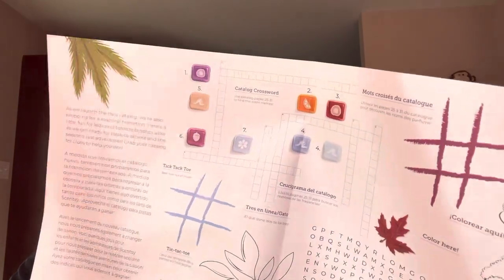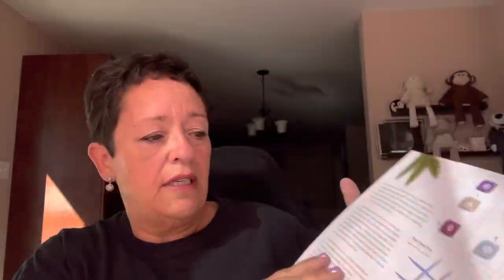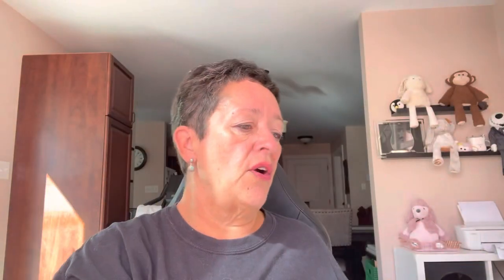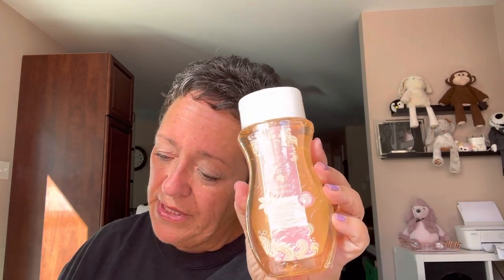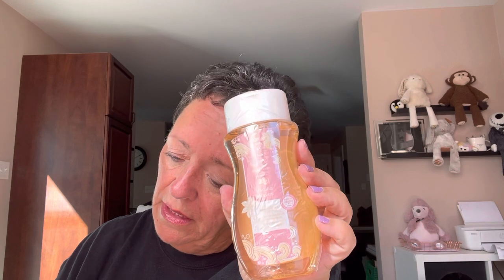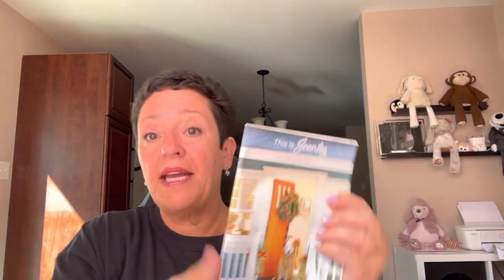SCENTSY Whiff Box August/2022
Cdn value: SCENTSY Bar - $6
                   Scent Circle - $4
                   SCENTSY Pods - $13
                   Travel Twist - $9
                   Body Wash - $12
TOTAL VALUE $46/COST $40

US value: SCENTSY Bar - $6
                 Scent Circle - $3
                 SCENTSY Pods - $10
                 Travel Twist - $7
                 Body Wash - $9
TOTAL VALUE $35/COST $30